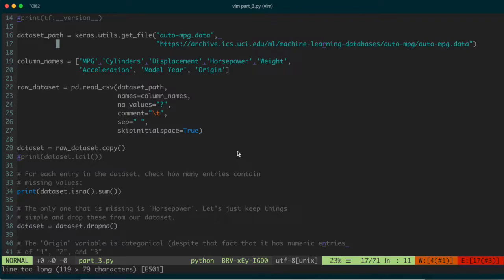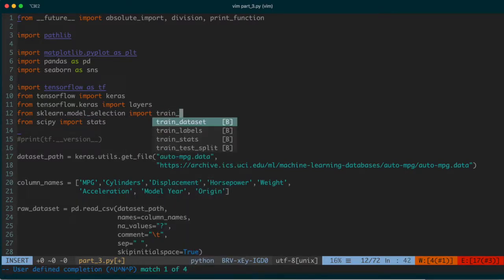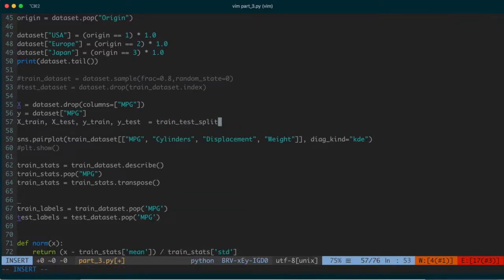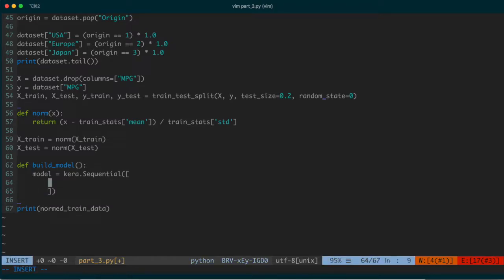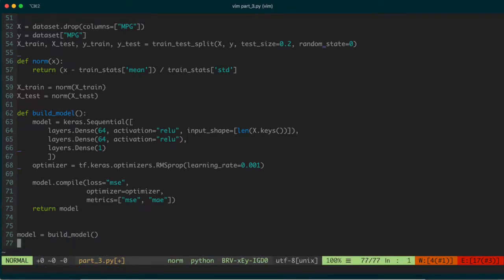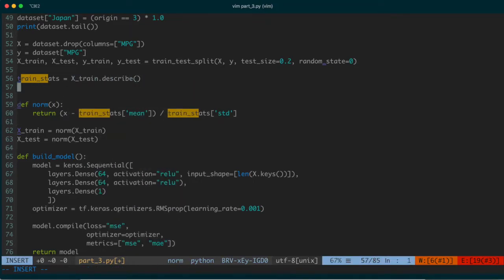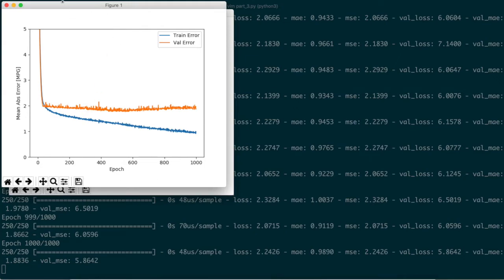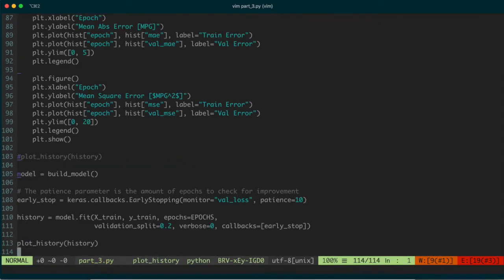Regression and Python in Tensorflow: Part 3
General Description:
In this series of videos, we will be using the TensorFlow Python module to perform regression on the MPG (miles-per-gallon) dataset.

The intent of this video series is to predict the MPG of a car given a number of attributes of the car, i.e. horsepower, number of cylinders, year of production, etc.

This video is part of a series on Machine Learning in Python. The link to the playlist may be accessed here:

⭐ Kite is a free AI-powered coding assistant that will help you code faster and smarter. The Kite plugin integrates with all the top editors and IDEs to give you smart completions and documentation while you’re typing. I've been using Kite for 6 months and I love it!

If I've helped you, feel free to buy me a beer :)